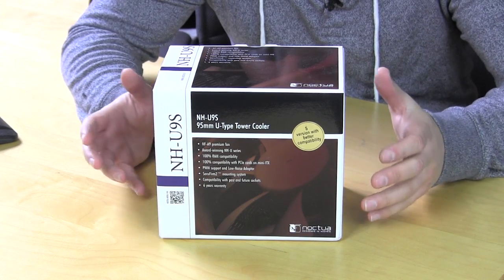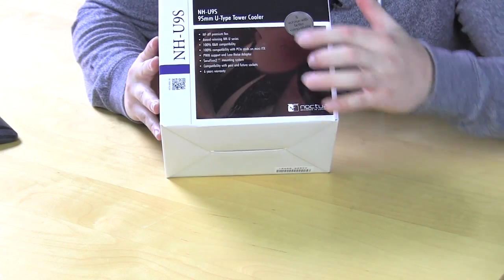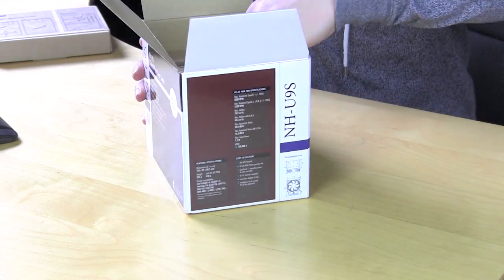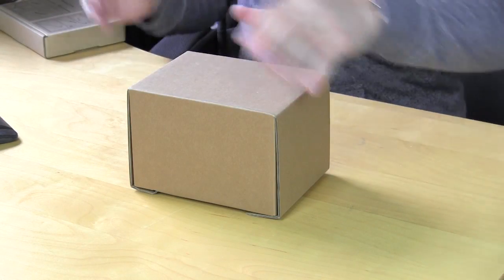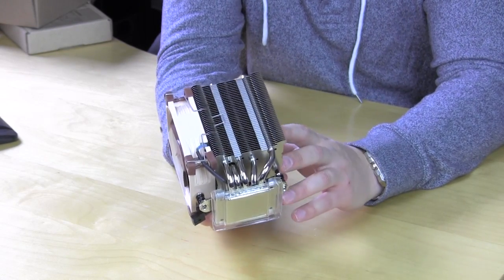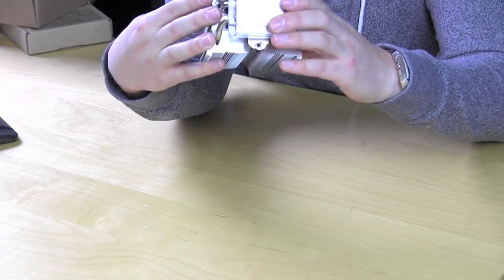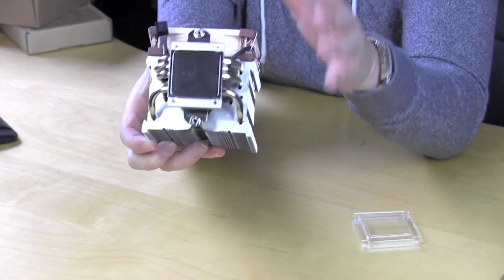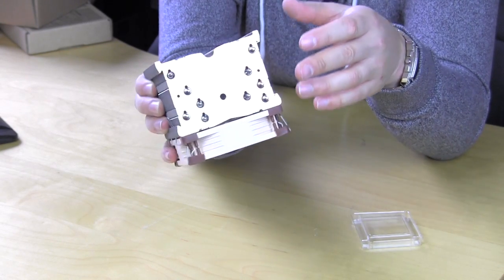Noctua NH-U9S CPU Cooler Unboxing & Overview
Pricing & Availability (Amazon)